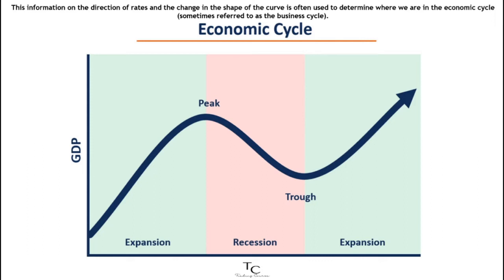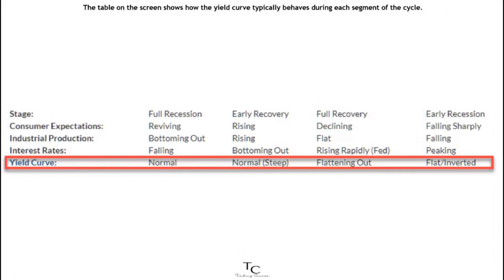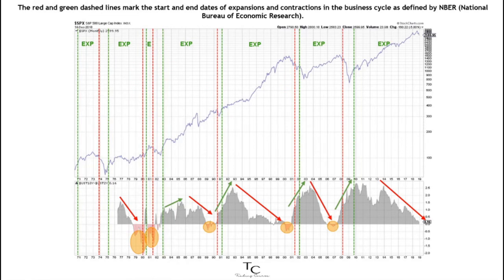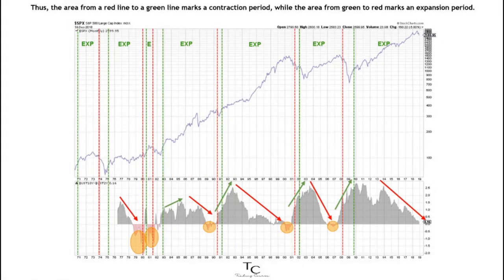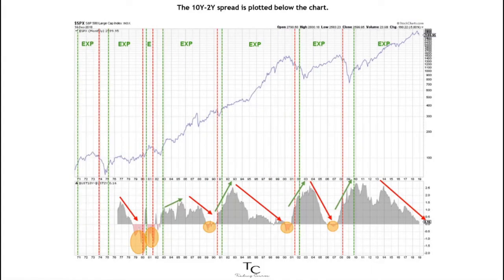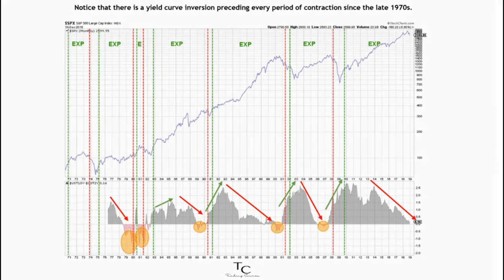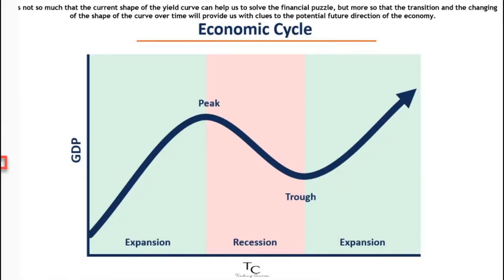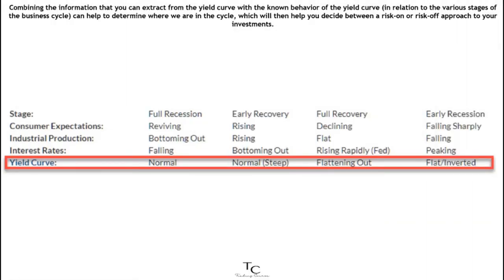Yield Curve Relationship to the Economic Cycle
This information on the direction of rates and the change in the shape of the curve is often used to determine where we are in the economic cycle (sometimes referred to as the business cycle).
Trading Course